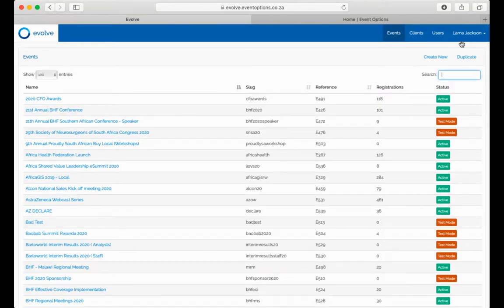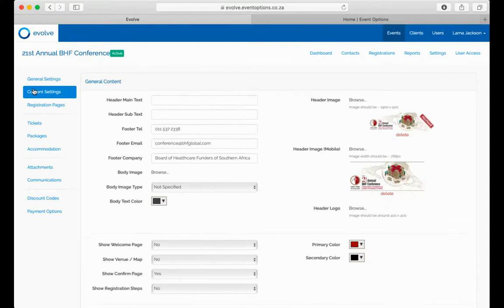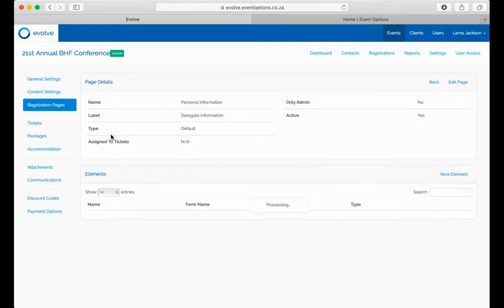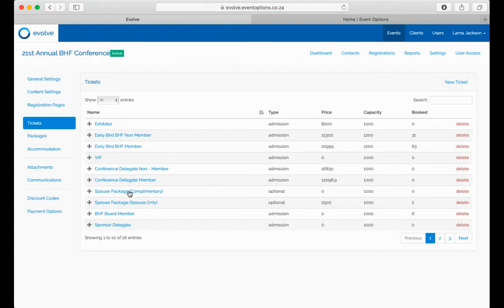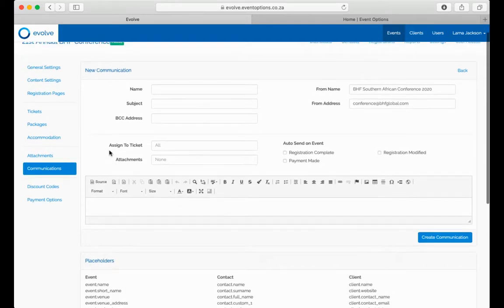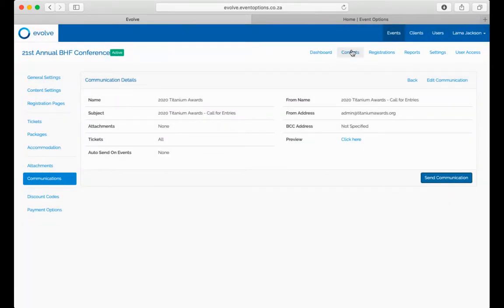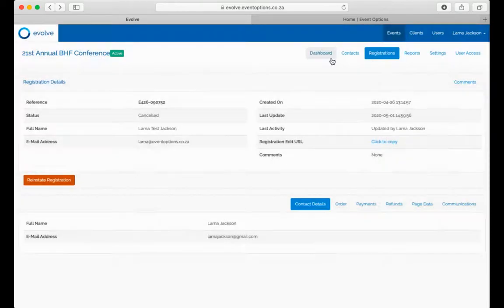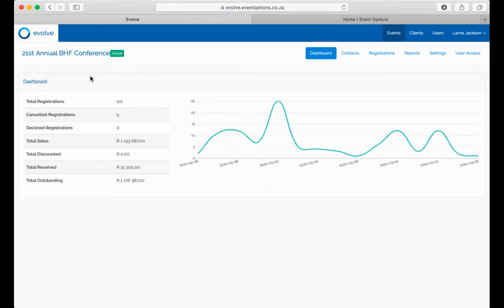Evolve Demo 2020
Looking for a simple to use, flexible online rsvp solution with easy mail integration.